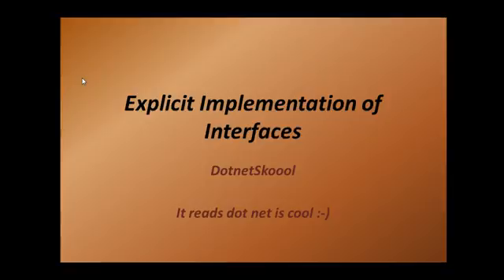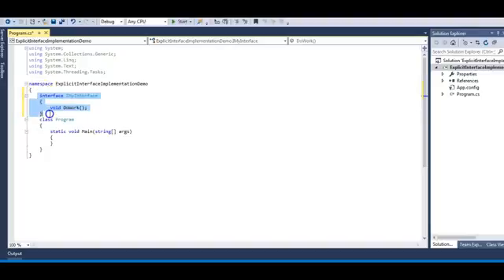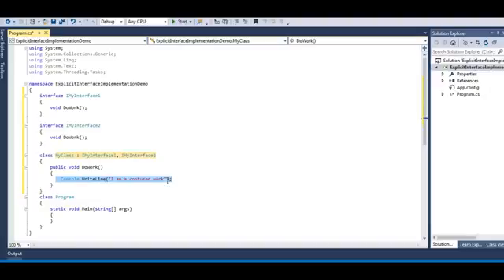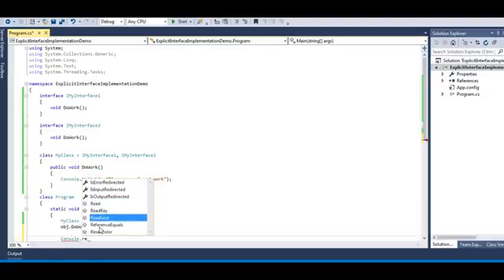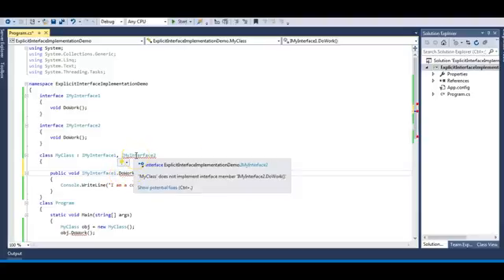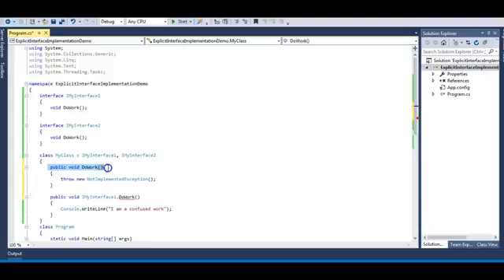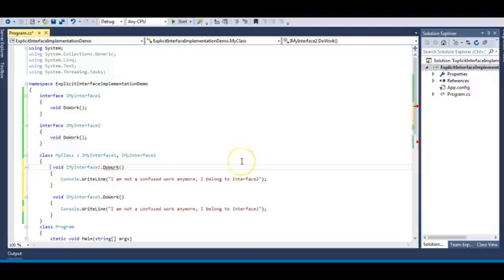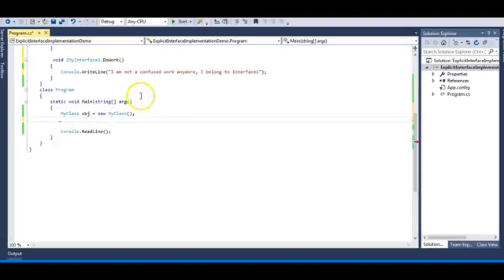Explicit Interface Implementation in C#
Hi All my fellow learners, In this lecture we will  learn about explicit Interface implementation. This is a very common interview question and hope it helps you. Happy learning.